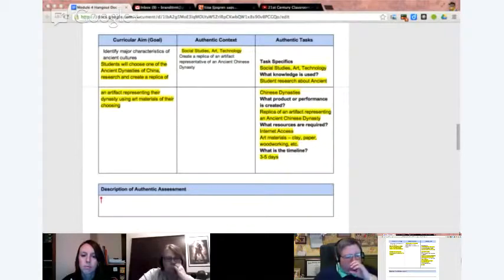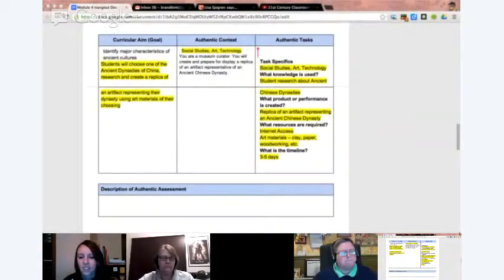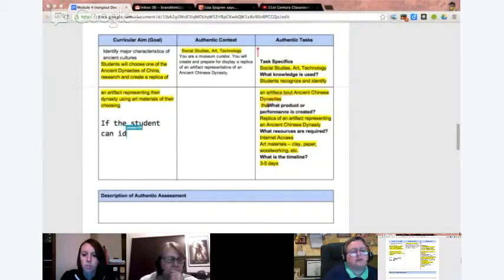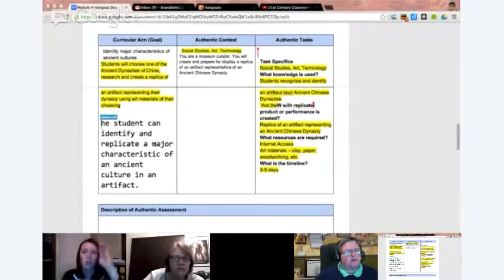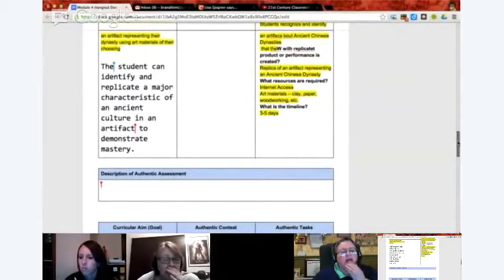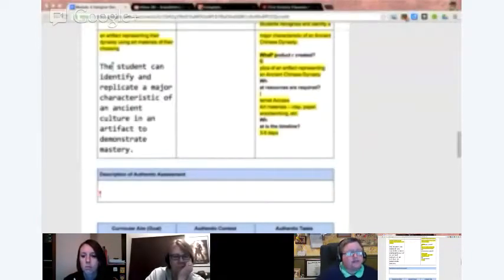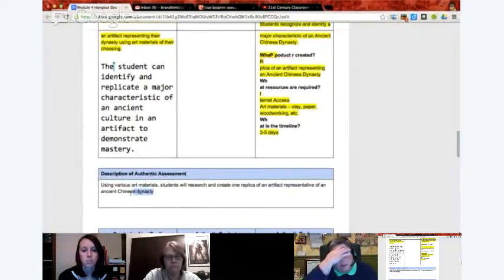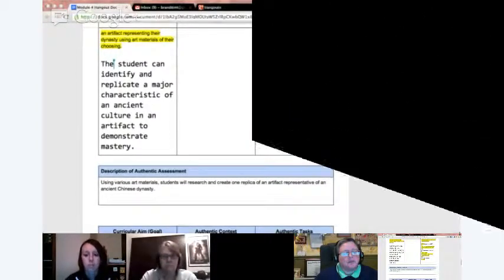Authentic Contexts and Tasks